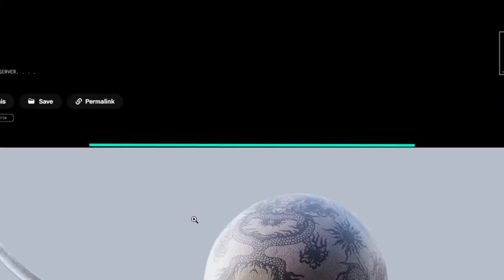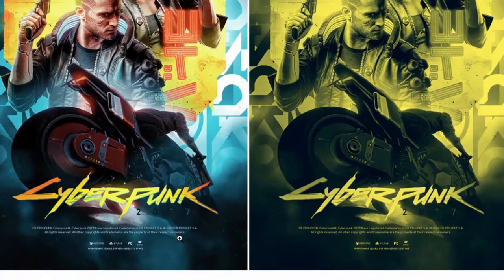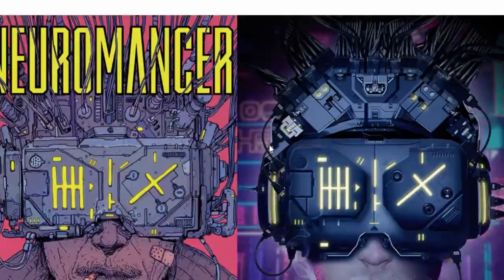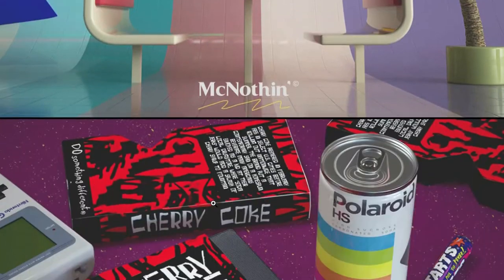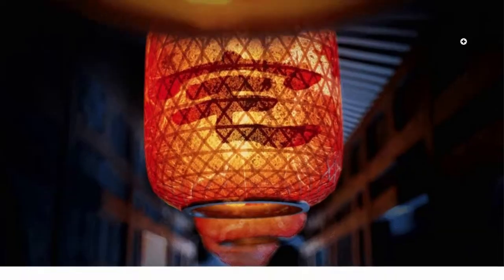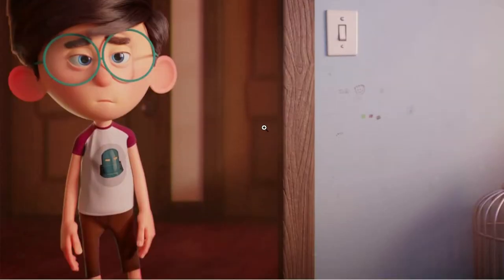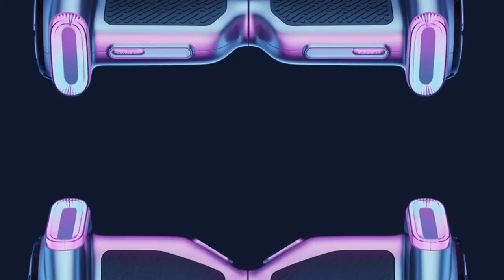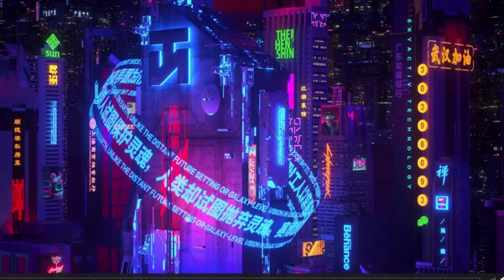Everything you’ve ever wanted to know about cyberpunk design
Films, fashion, and design are all influenced by the subgenre of science fiction. Cyberpunk is sometimes called “high-tech low life”—a society of cutting-edge technology that people cannot afford to live in. Cyberpunk aesthetics has ebbed and flowed like with other design trends, but in the last several years has had a major revival.

For Cyberpunk, 2020 is an essential year. In the period we live now we have put forth several unique Cyberpunk novels and games. The 2019 Ridley Scott’s Blade Runner, the classic Cyberpunk 2020 game of the 1980s, and the famous Akira cyberpunk manga of 2019 were set. In 2020, the role-playing game Cyberpunk 2077 was widely anticipated. Today’s cyberpunk is included in modern graphic design, modes, and movies.

Cyberpunk’s short history
Electronics were more significant in contemporary life in the post-WW2 globe. Naturally, people began to look to the future and think about a world in which robotics were more sophisticated. This prompted a generation of Science Fi writers, like Philip. K Dick’s Do Androids Dream of Electric Sheep, to anticipate the future.

Any essential work of cyberpunk art could not be mentioned, but we will walk you through a quick summary of its beginnings and evolution over the decades to better appreciate the importance of cyberpunk in modern design.

1968 — Do Androids dream of electric sheep by Philip K Dick?
It seems that Philip. K Dick’s Do Androids Dream of Electric Sheep was the first-ever cyberpunk literary work ever produced to be a trigger for the subgenre of S&F cyberpunk.

1984 — The Neuromancer of William Gibson
Neuro Novelist is one of the most renowned cyberpunk fiction pieces ever created by William Gibson. Neuromancer also had a great effect on The Matrix, a blacksmith of 1999, to coincide with the phrase «cyberspace». Cyberpoint-influenced bookcase design is now finding a rhythm with vivid colors and airbrushing methods.

Snatcher in 1988
Akira’s artwork also influenced the work of Kanomi’s Snatcher video game. Snatcher is an adventure game based on a graphic design, drawing a reference both from anime and the traditional storyline of cyberpunk.

Mond 2000 Magazine from 1980s to 1990s
In the 80s and 1990s, Mondo 2000 was a California-based cyberculture journal. He dealt with cyberpunk issues like virtual truth and played an important role for Wired magazine, subsequently created. 3D design and fun typography, especially in the 1990s, grew increasingly experimental and untraditional.

Cyberpunk rose is a tendency

creative cyberpunk cyberpunkdesign Design history & movements design trends digital freelancing graphic-design-trends logo tips web
Edit

33 most creative animal logo designs 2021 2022/23 animation job colour design Designers in 2021 design trends now design trends of 2021 earn entrepreneurship Graphic graphic design graphic designer Graphic Design Company Graphics graphic design trends 2021 innovation interior design trends 2021 interior design trends 2022 leadership development. Logo logo design marketing MobiKwik_Upasana_Taku money NyKaa_Falguni_NayyarKar Prototyping SlideShare_Rashmi_Sinha sustainability Tools top trends 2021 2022 trend book trending design trends 2022 Twitter UI UI design UX UX/UI web design ZivameRicha

Trends Design hugger creative Graphic  logo